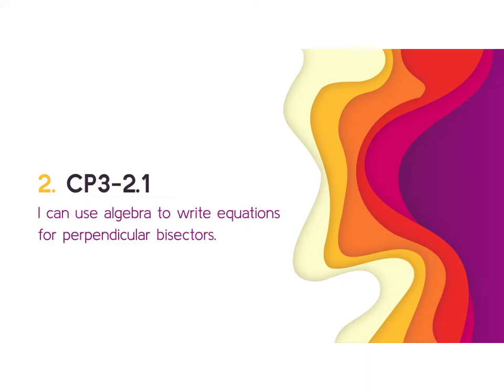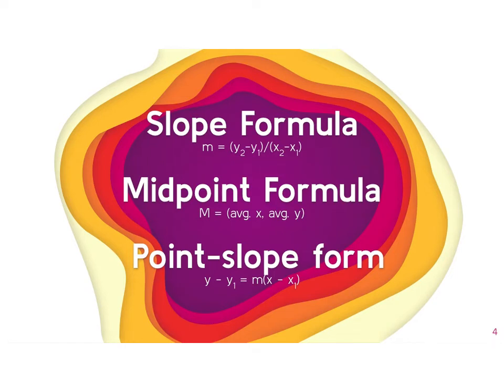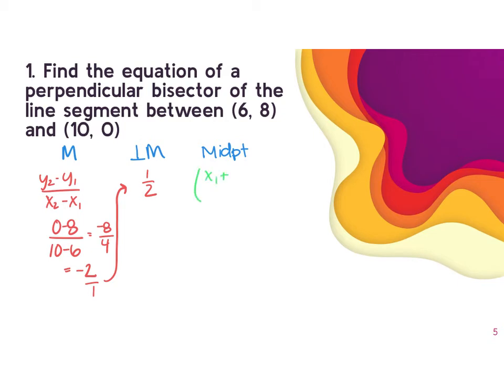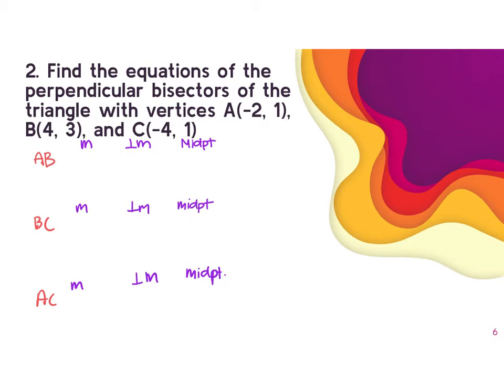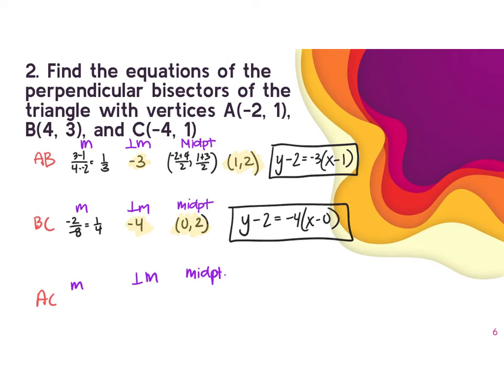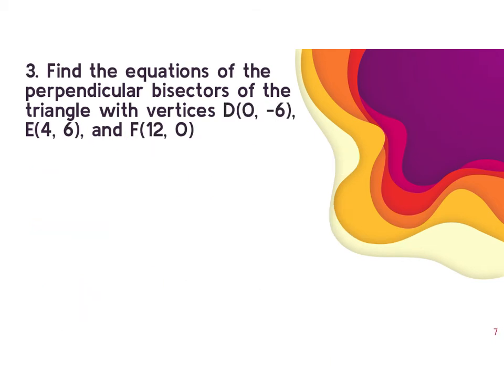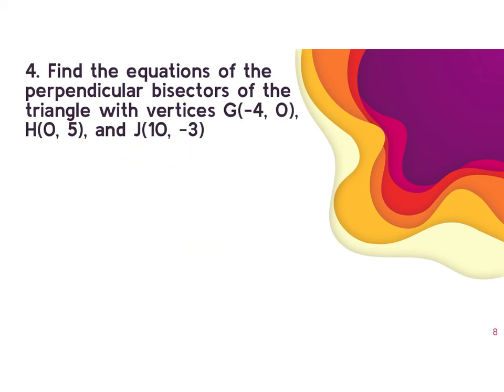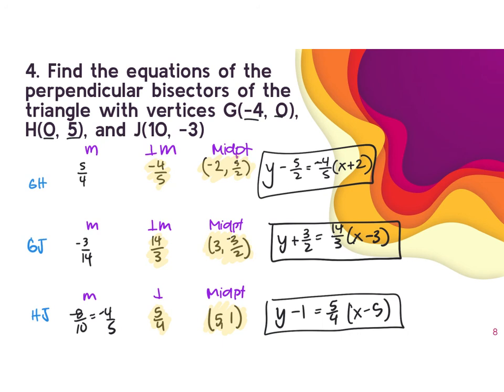CP3-2 part 1 Equations for Perpendicular bisectors